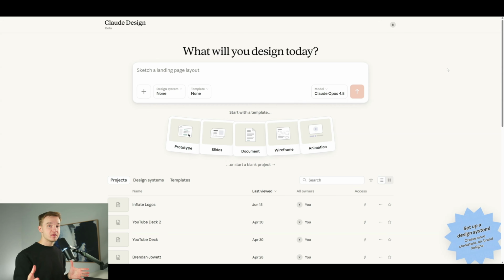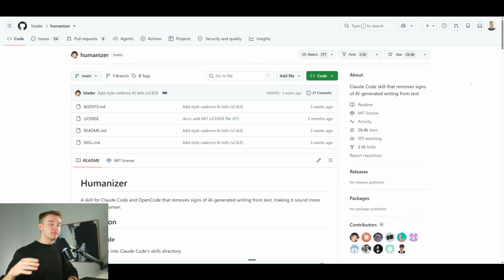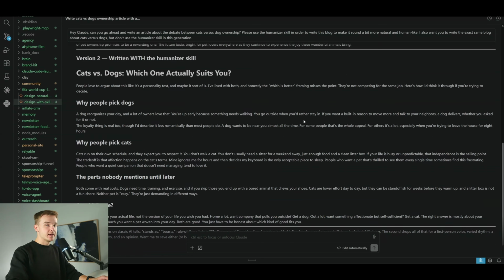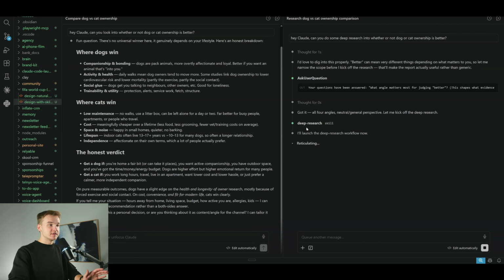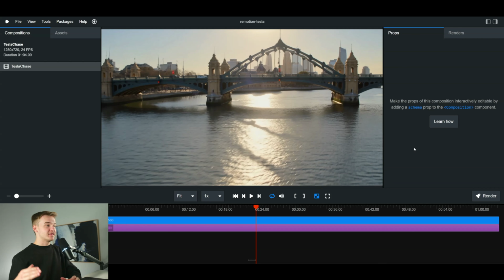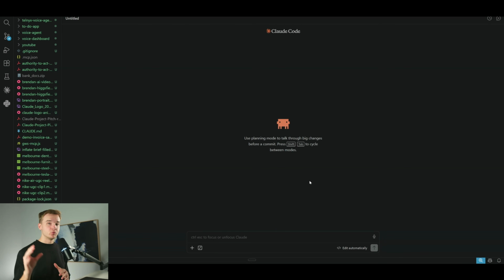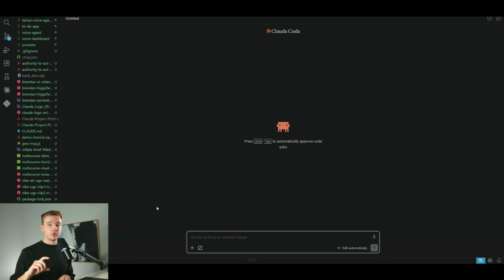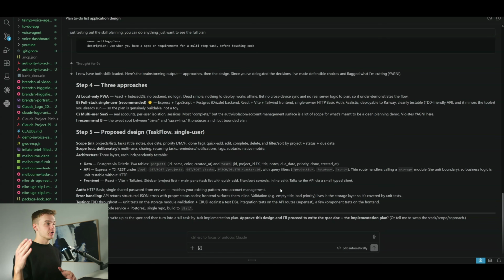7 Practical Claude Skills That I Use EVERY DAY!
Thanks to Anthropic for partnering on this video!

7 practical Claude skills to help you get ahead with AI design, writing, research, video editing, and app building using Claude Code in 2026.

This video walks through each skill with live demos so you can see exactly how they work and what kind of results to expect.

TIMESTAMPS
00:00 - What I'm covering
00:34 - Front-end design skill
02:45 - Design comparison (with vs without)
03:25 - Humanizer skill
05:03 - Humanizer comparison (with vs without)
06:37 - Deep research skill
08:09 - Deep research in action
09:32 - Remotion video editing skill
10:38 - Remotion timeline demo
11:44 - PDF generation skill
13:19 - Web browser automation
14:59 - Browser automation demo
15:29 - Superpowers skill (app planning)
17:01 - Superpowers in action